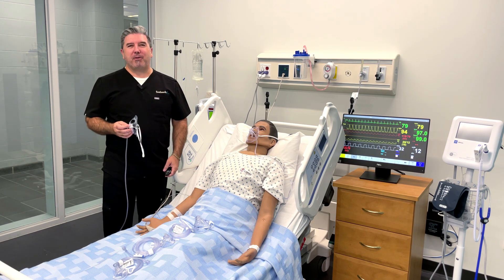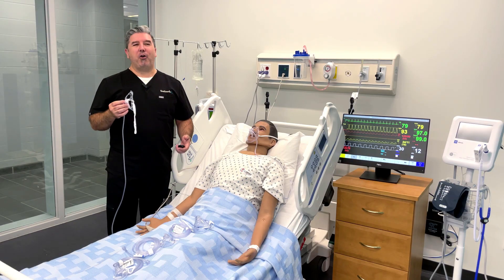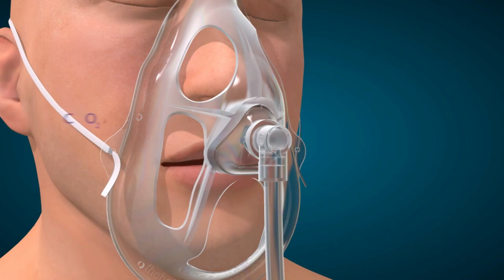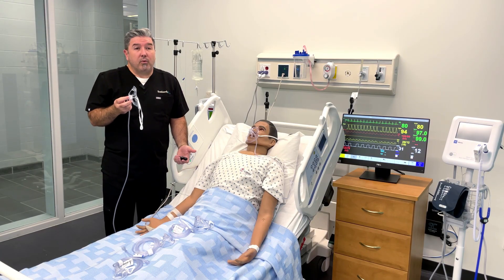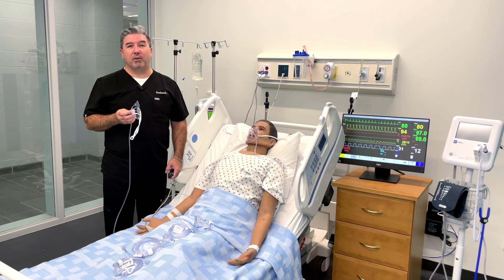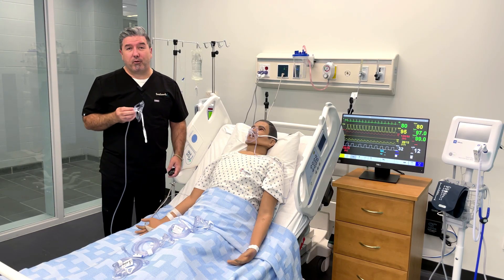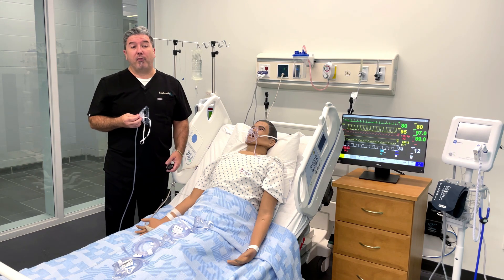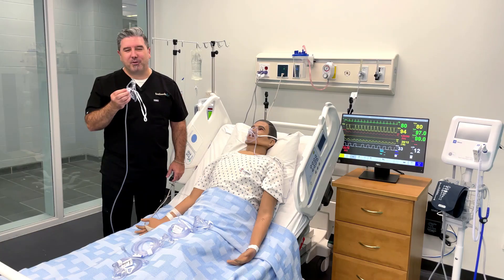Oxy₂Mask™ Explained | How an Open Oxygen Mask Improves Patient Safety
Why does the Oxy₂Mask™ have holes? In this video, Chris Woodland, Registered Respiratory Therapist and Director of Respiratory at Southmedic, explains the purpose behind Oxy₂Mask’s open design—and why it matters for patient safety and clinician efficiency.

Unlike traditional masks that trap exhaled CO₂ or require high minimum flow rates, the Oxy₂Mask features an open design that eliminates the need for mandatory minimum oxygen flow and improves the overall patient experience.

What You’ll Learn in This Video:

- Why Oxy₂Mask has holes—and how they improve safety
- How the open design significantly reduces the risk of CO₂ rebreathing
- The role of oxygen flow titration in patient care
- Why patients are more comfortable and compliant with Oxy₂Mask
- How the mask’s design reduces false alarms and saves clinician time

How Oxy₂Mask’s Open Design Improves Oxygen Therapy:

- No Mandatory Minimum Flow Rate – Set oxygen based on patient needs
- Improved CO₂ Clearance – Reduces risk of rebreathing and improves safety
- Better Patient Comfort – Minimizes claustrophobia, anxiety, and overheating
- Clear Communication – Patients can speak and be heard more easily
- Fewer Avoidable Alarms – Supports better compliance and workflow efficiency

By addressing the limitations of traditional oxygen delivery devices, Oxy₂Mask helps clinicians deliver safe, patient care—while improving workflow and reducing interruptions.